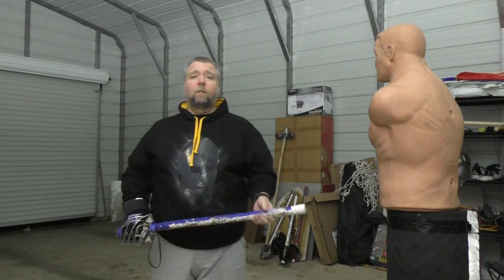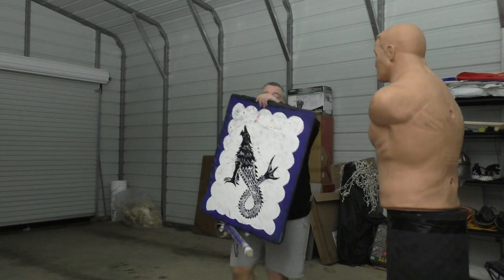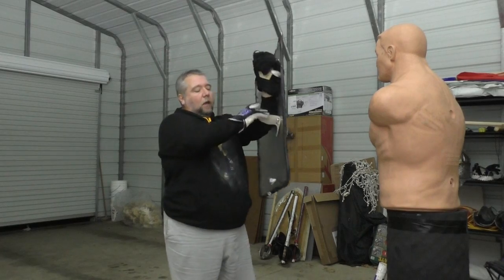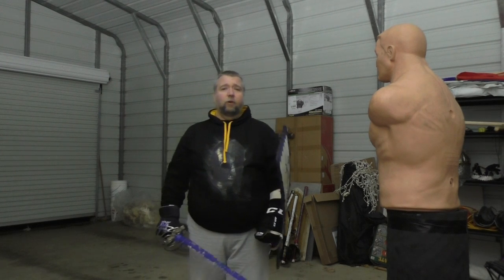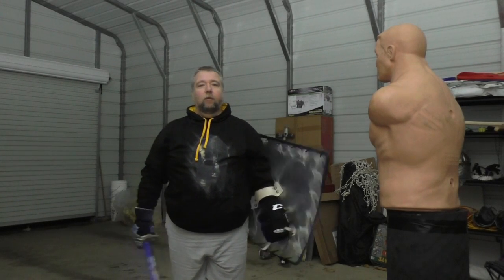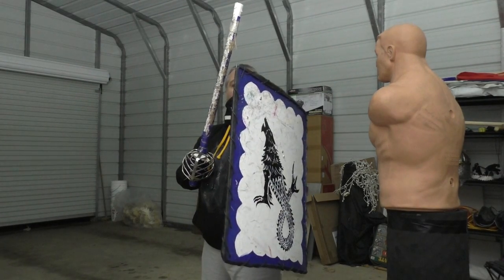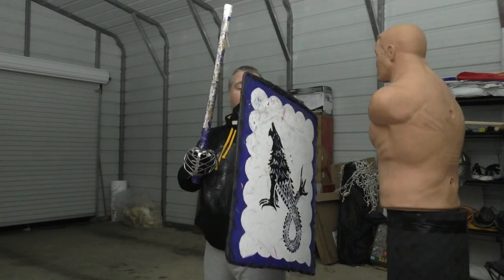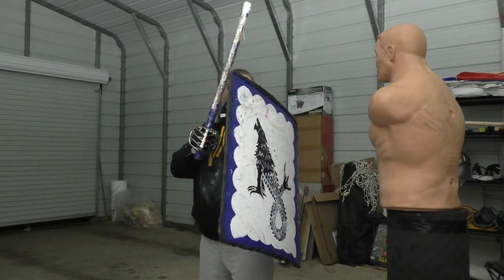Syrfinn Shack Basic Strapped Shield Tutorial SCA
My basic shield work, as I learned from Jarl Black Kane O'Shannon and Duke Michael of Bedford. I basically combined from what I learnt from both.

There is some footwork involved. But for this lesson, I decided to not add it, and concentrate on just the actual shield movement.